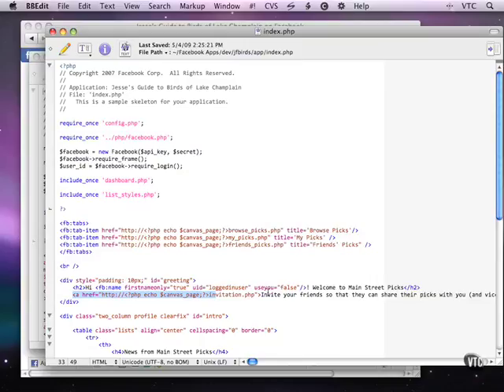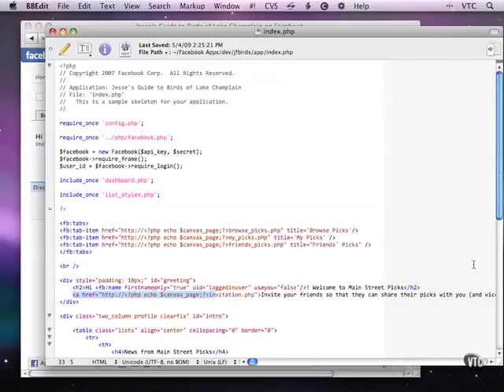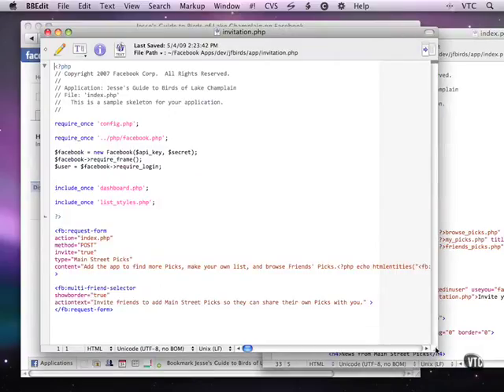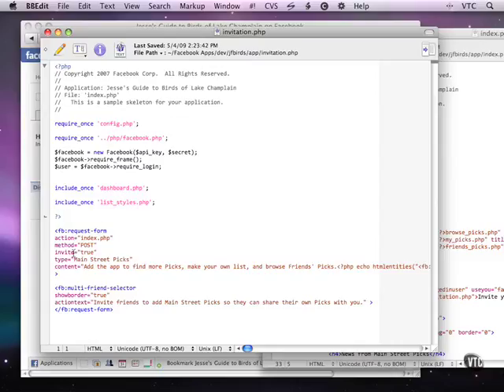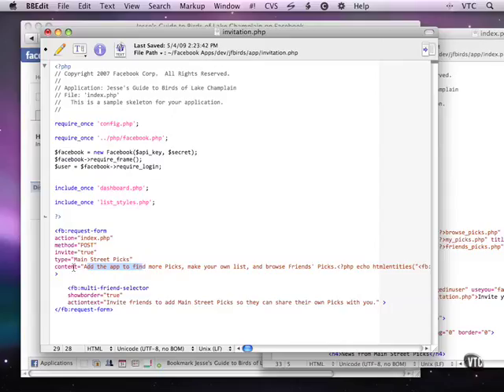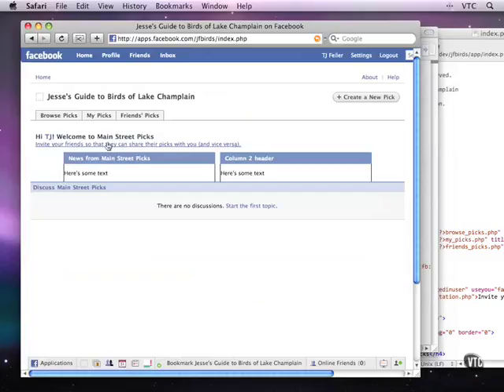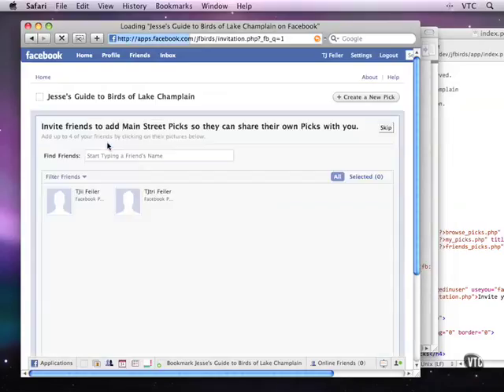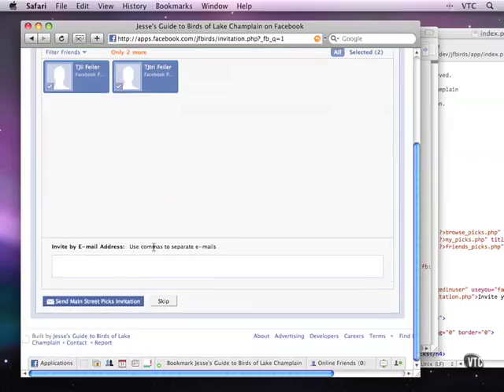Integration Points Greetings & Invitations PART7